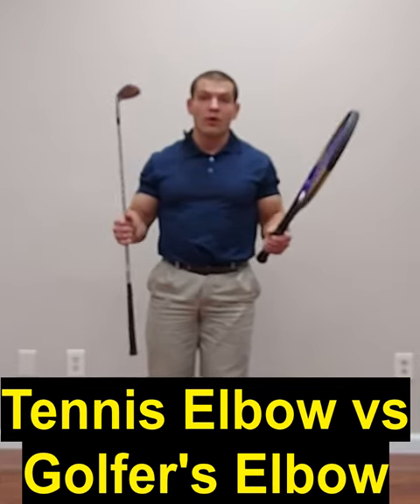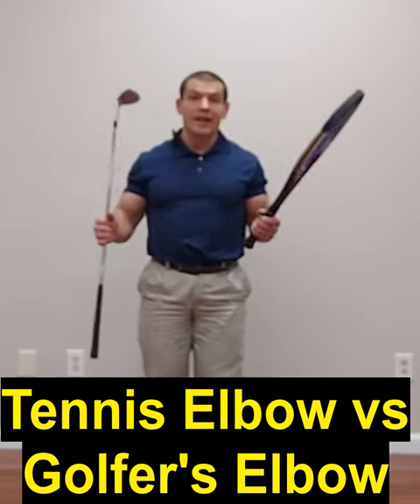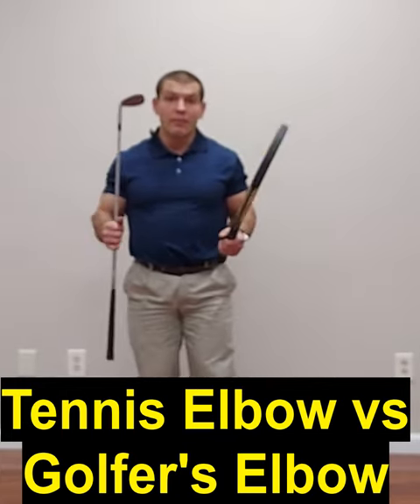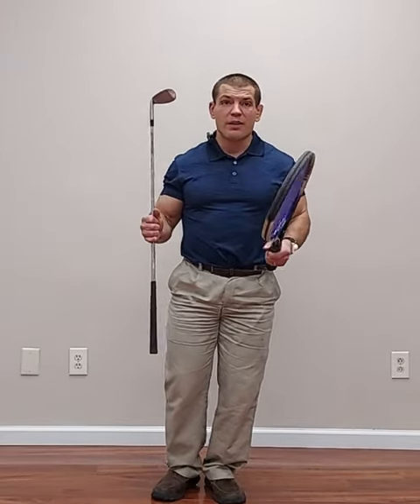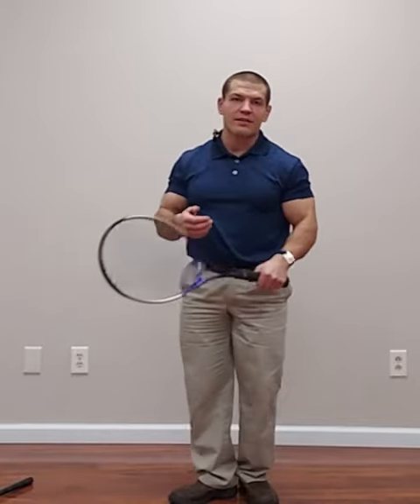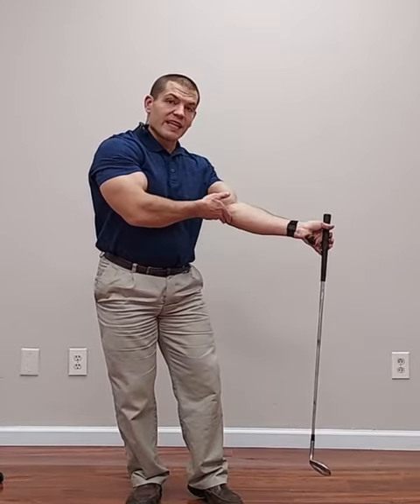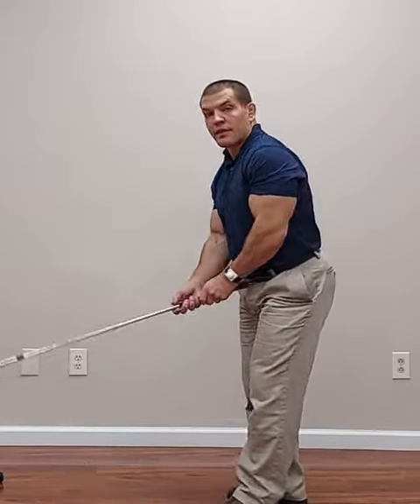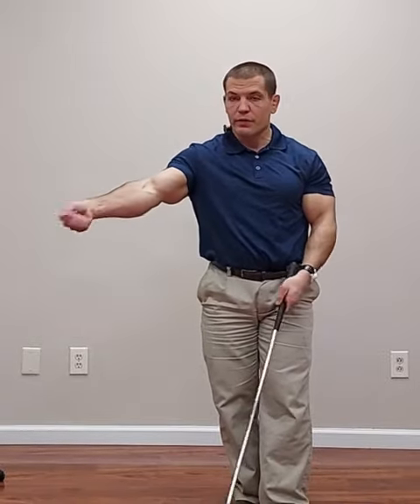Tennis Elbow vs Golfer's Elbow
Tennis Elbow vs. Golfer's Elbow - What's the difference?
In this video, you'll learn the what makes them different.